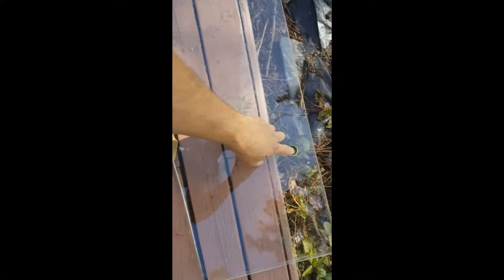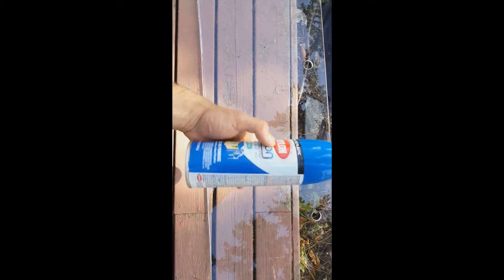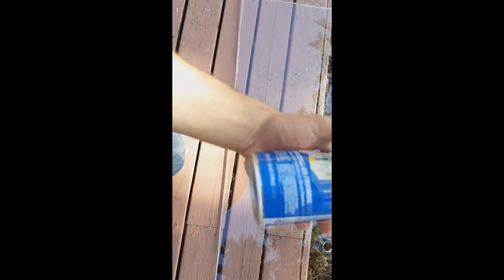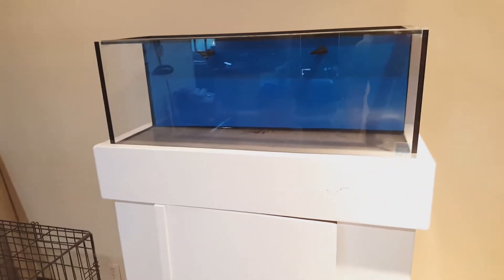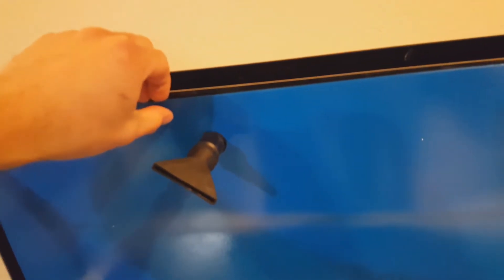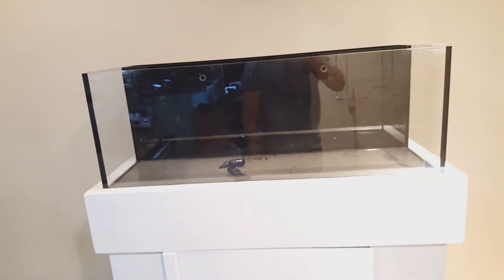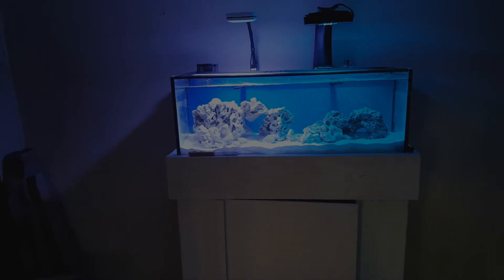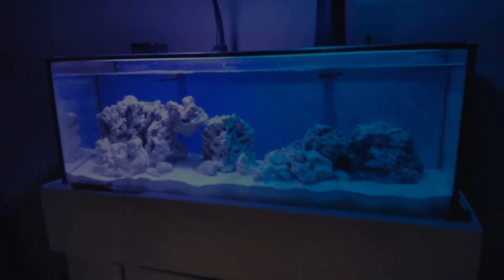DIY Blue/Black Changable Background For Reef Tank Innovative Marine 30g L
Spray Paint Krylon Patriot Blue: